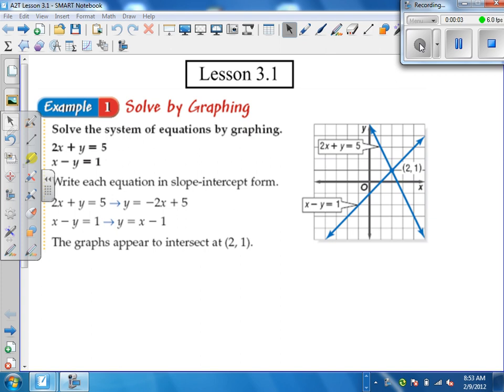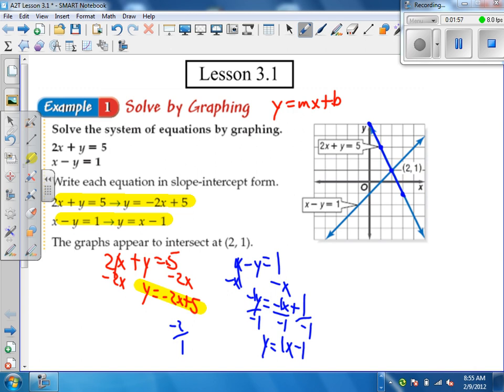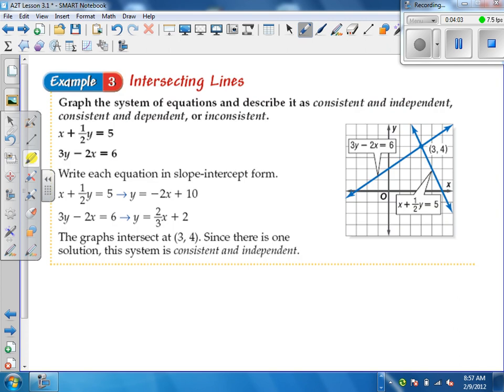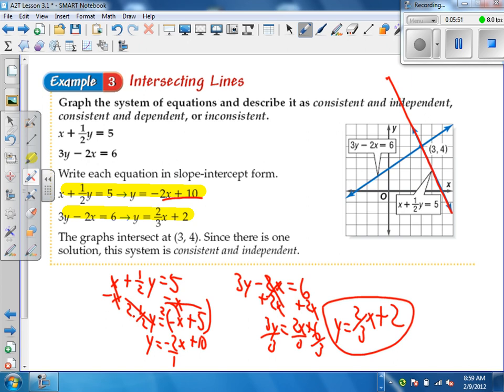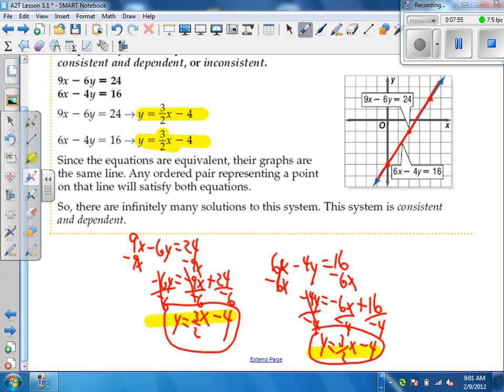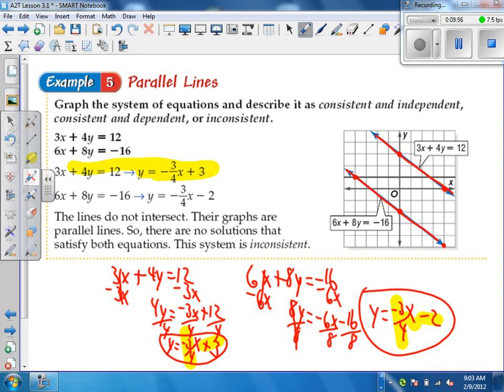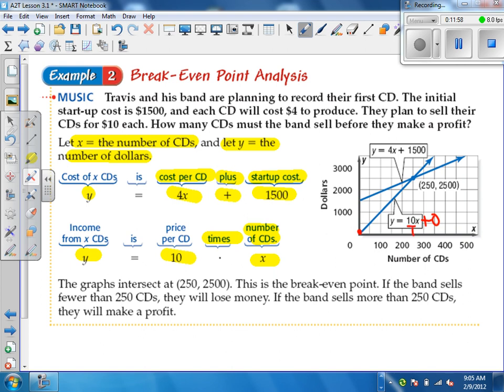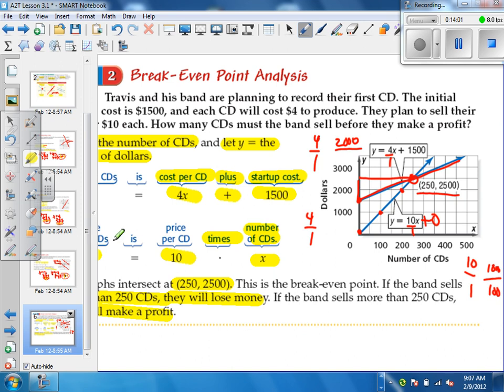A2T Lesson 3 1